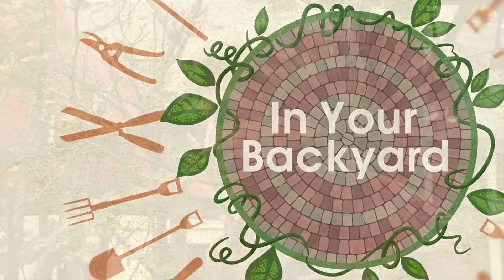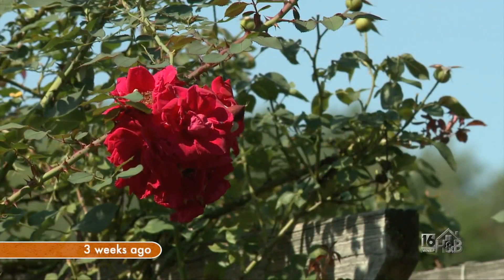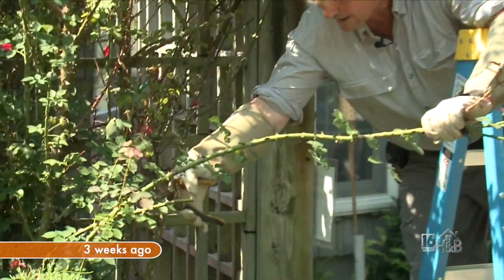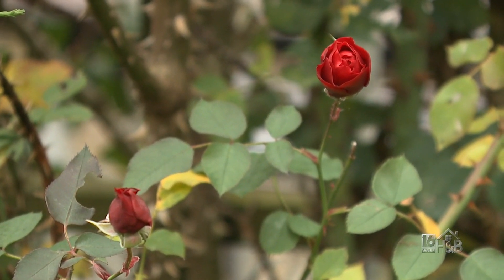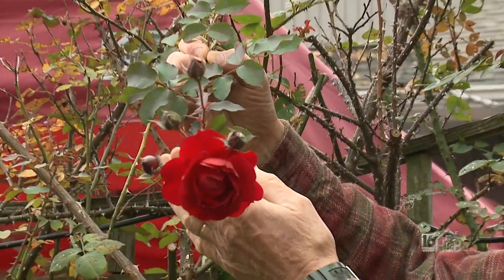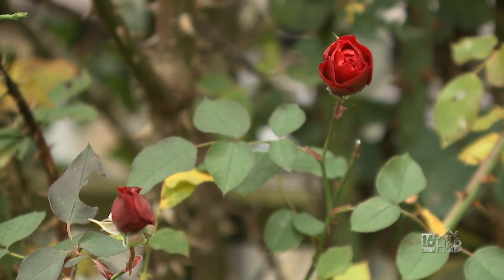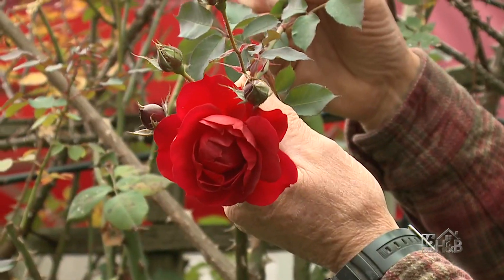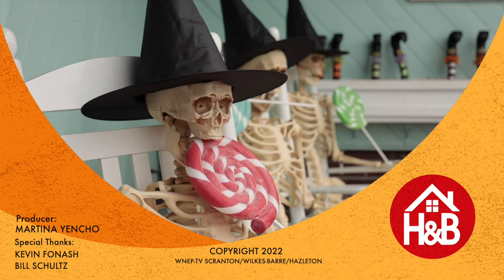The Before and After of Late Pruning Of Trellis Roses